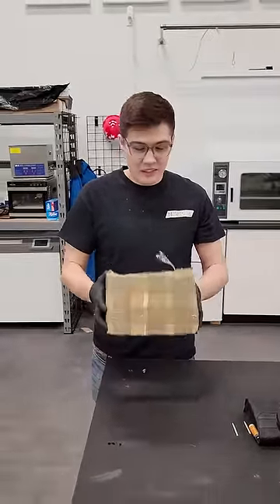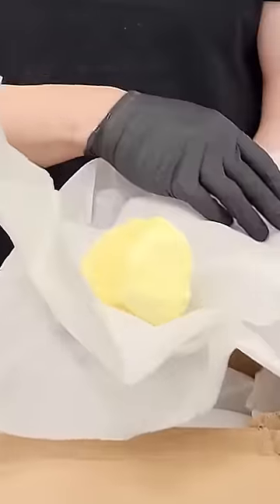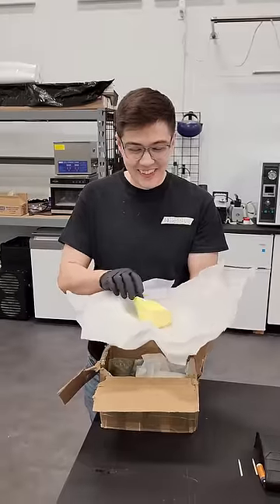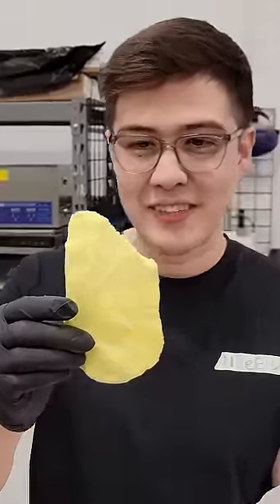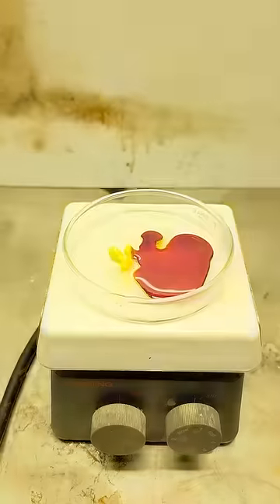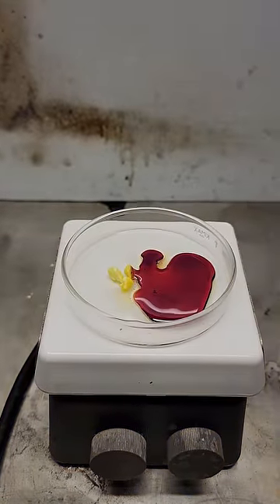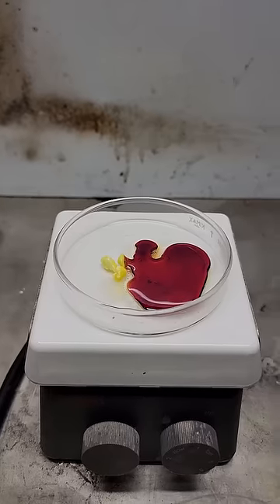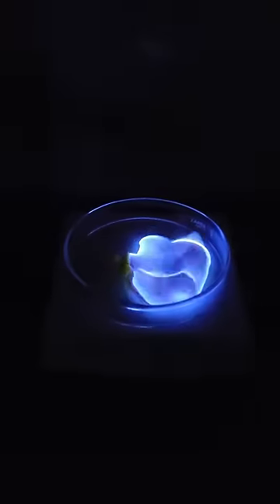What is this?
What's in the mystery box is a pure chunk of sulfur, and lighting it on fire makes and invisible flame, which is kind of spooky.